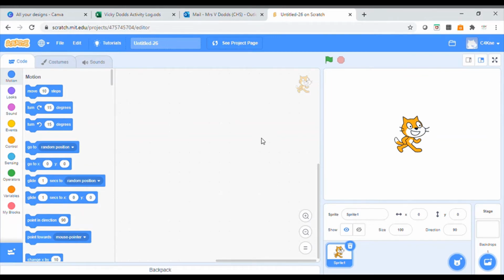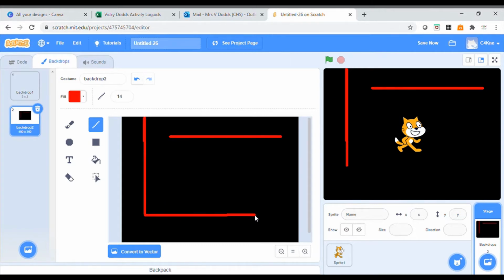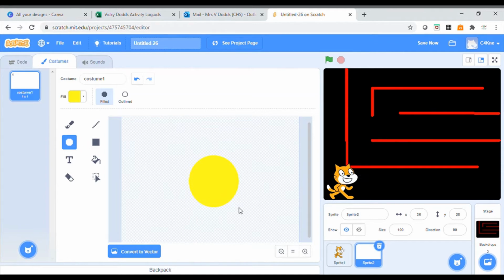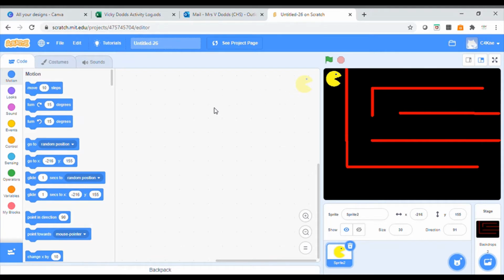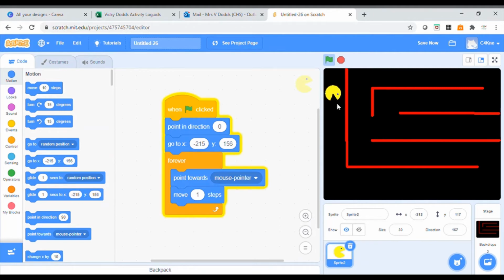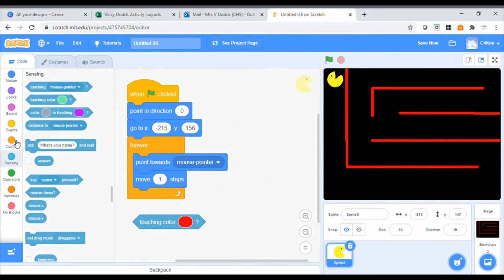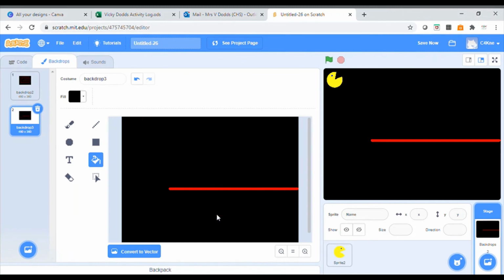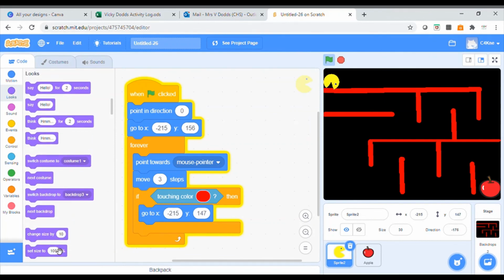Scratch Lesson 6 Pacman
Try out this simple Pacman game. Learn how to add sensors and control your sprite in a different way!